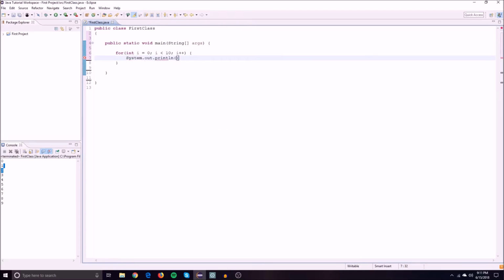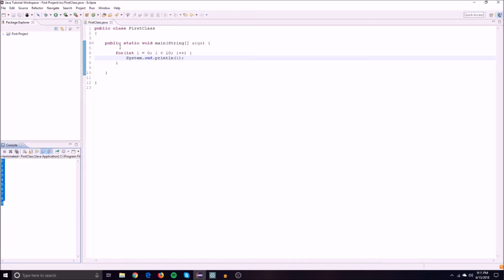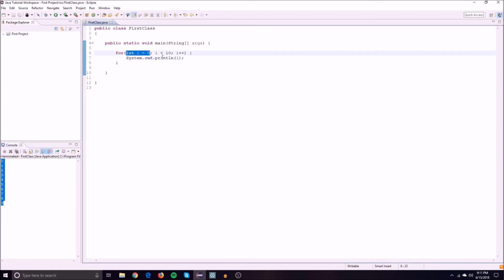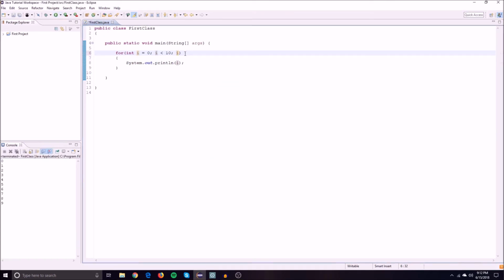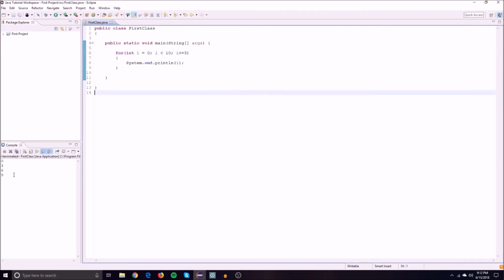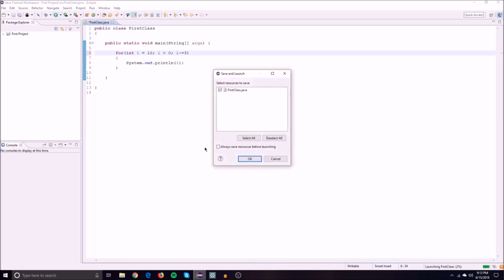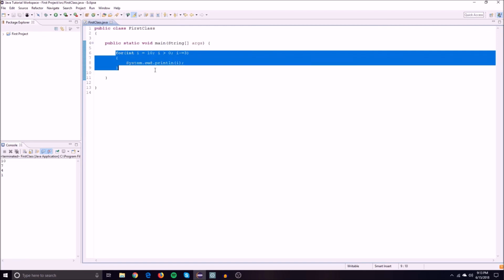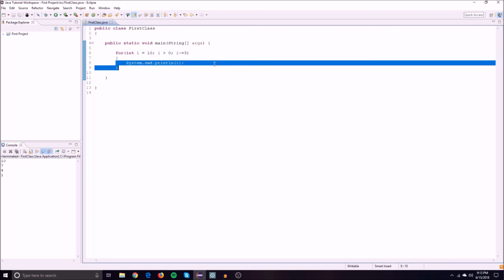How To Use A For Loop In Java!! Java Programming For Loop! The For Loop In Java Game Programming!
Hey everyone, welcome to the 11th Beginner Java Programming Tutorial in my beginner programming tutorial series.  In this video, I show you how to use the for loop in the Java Programming Language!! In Java and all programming languages, for loops are used to cycle through different things in the code!! For loops are widely used in game development and game programming!! With arrays of game objects or various things in OpenGL!! I hope you enjoyed the video!! Have any questions?

About the series:
In this beginner java tutorial series, I teach you how to program in Java, a great programming language to begin your programming journey. It is a simple and easy to understand programming language so its great to start off with.  In this tutorial, I show you how to use the for loop in your code and will eventually show how to use them to assist in controlling arrays. For loops are extremely useful and will play a big part in your code.